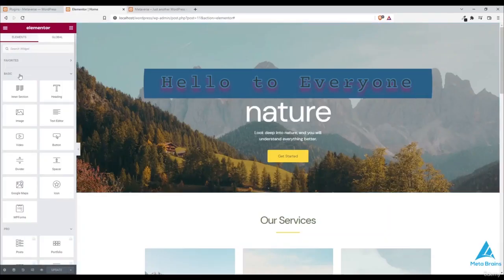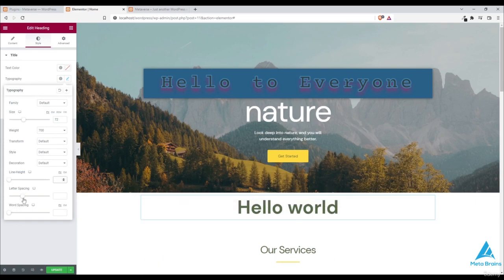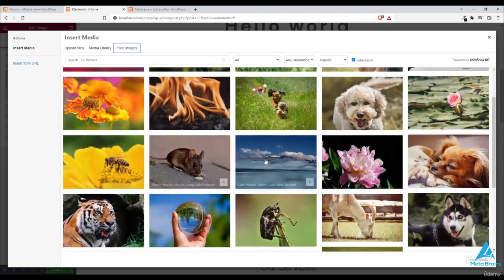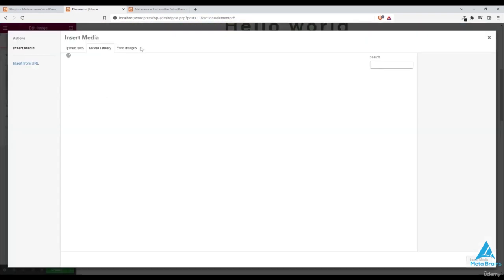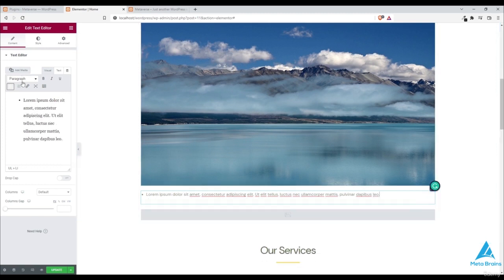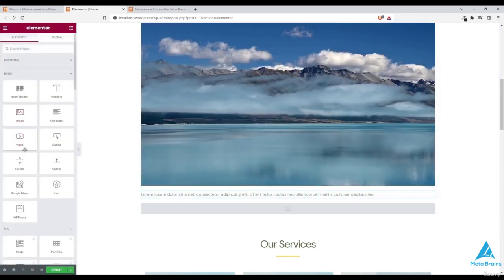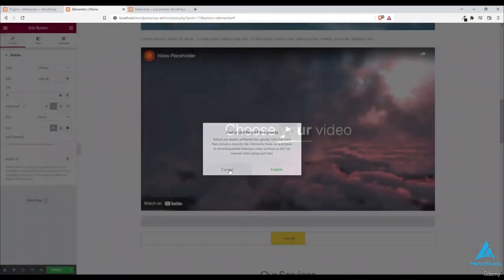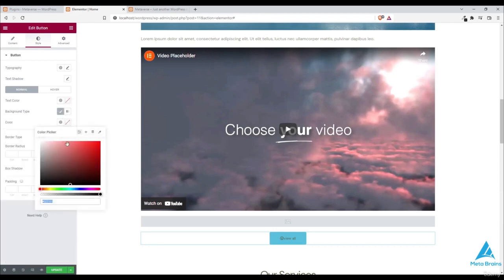Section 5 Installation of Elementor & Tool Management, Session 22 Elementor basic options